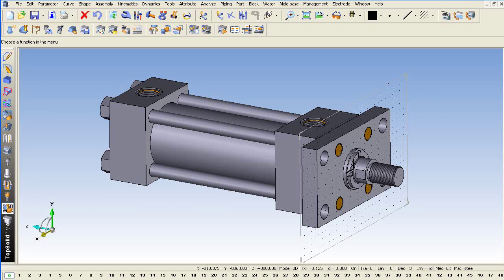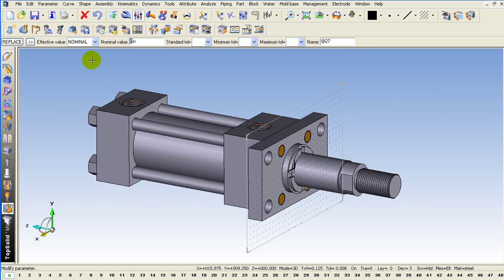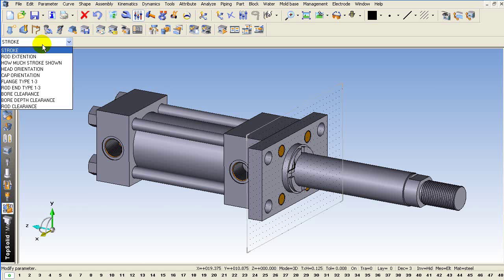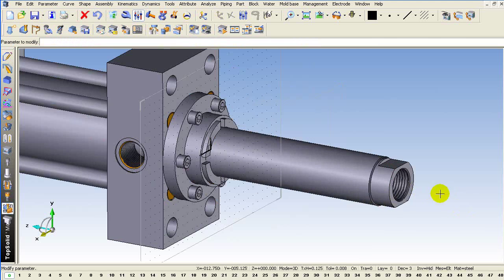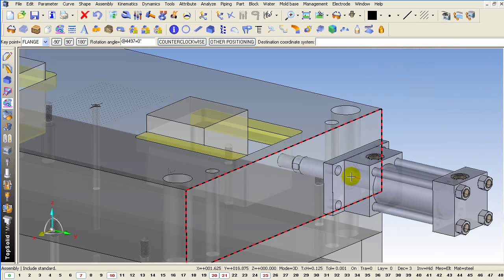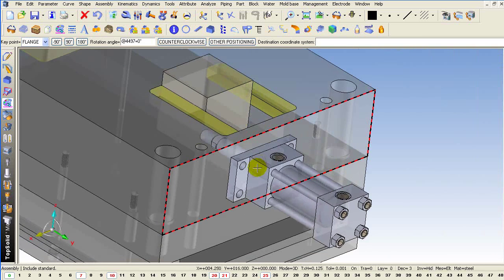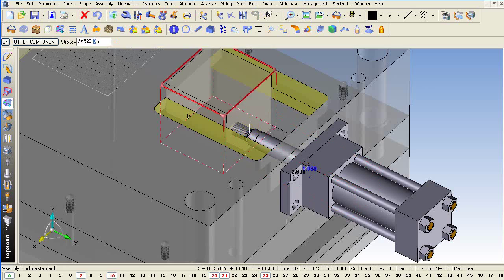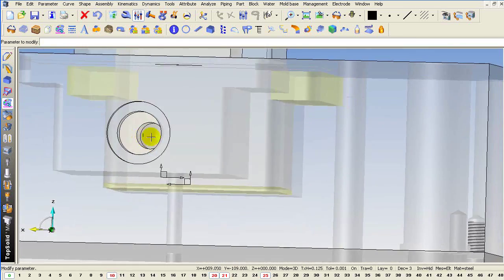Part 1 - TopSolid Hydraulic Cylinder Tutorial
Part 1 of the tutorial of the Parametric Library Component Hydraulic Cylinder in the TopSolid Software.